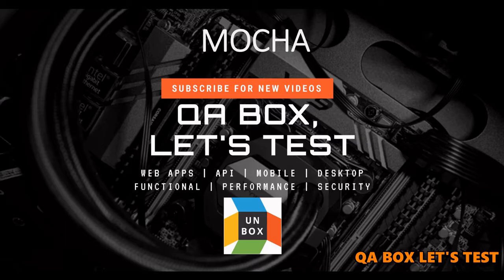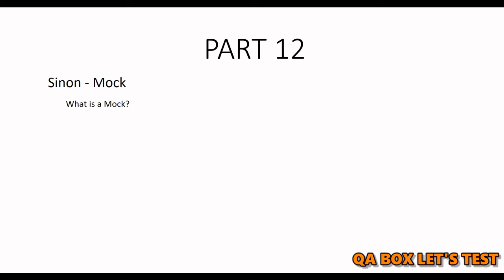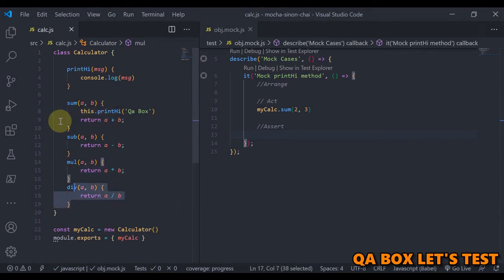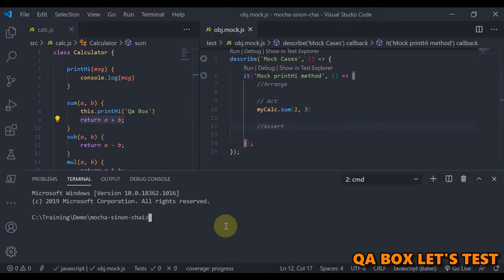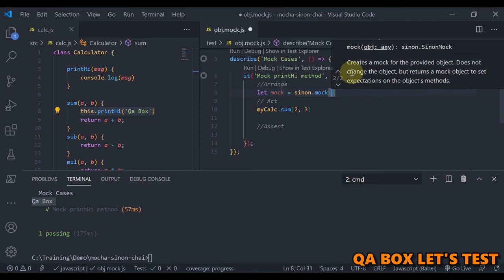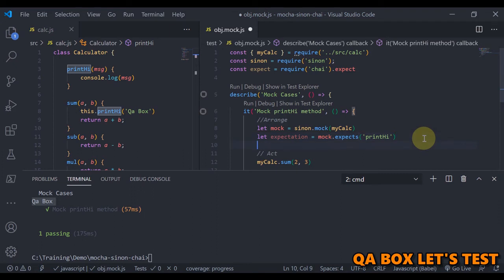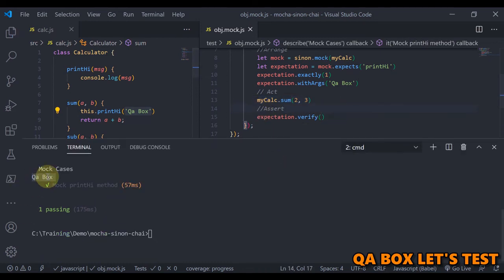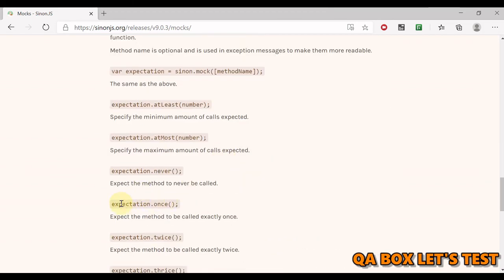#12 Mocha - Sinon Mock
Mocha - Sinon Mock